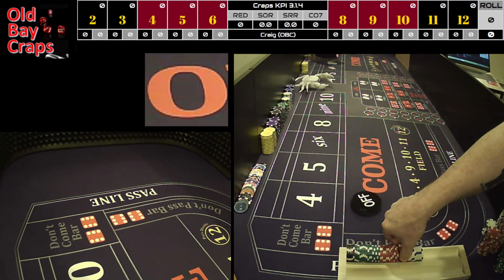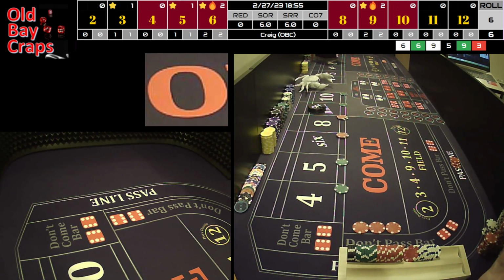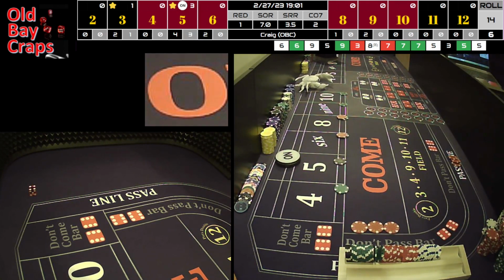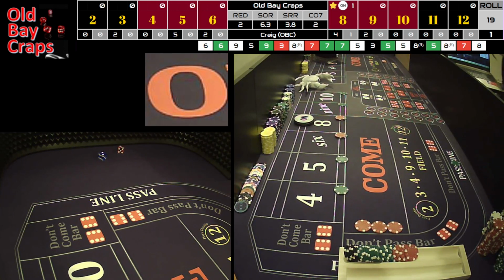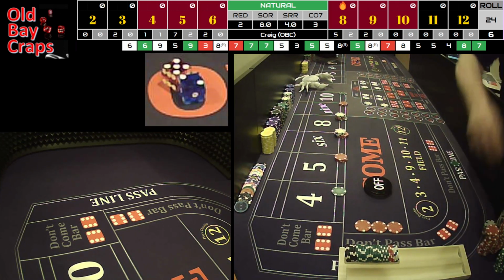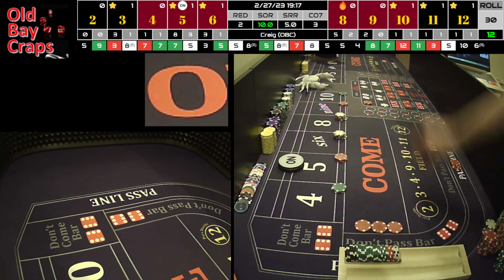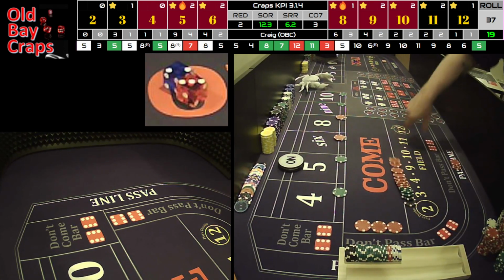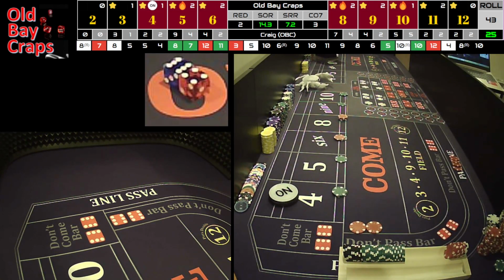$1K Bankroll - $160 Across - One HyperPressed Bet Hit Regress to $96 Across PAID FOR!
This is a practice session using two dice sets: the 4/2-4/2 hardway set & the 3/2-1/3 dice set for the purposes of trying to hit the ATS...did we?!

Come find out...Old Bay Crabbers!